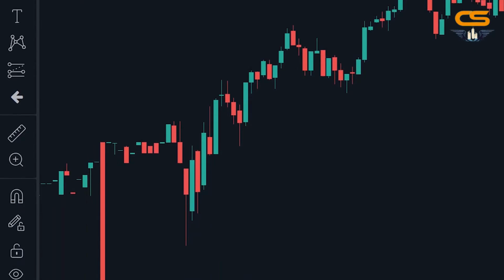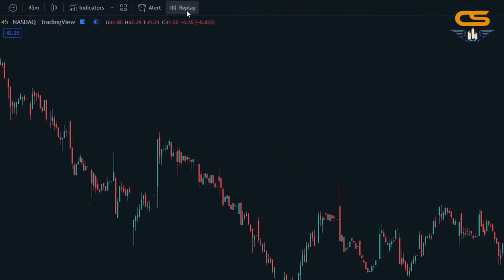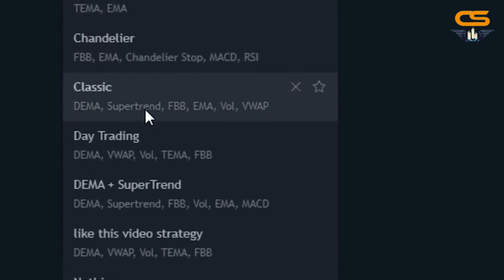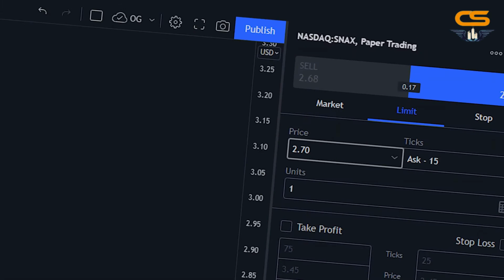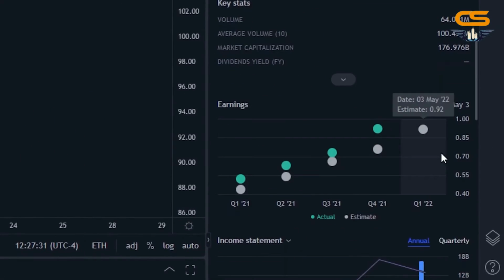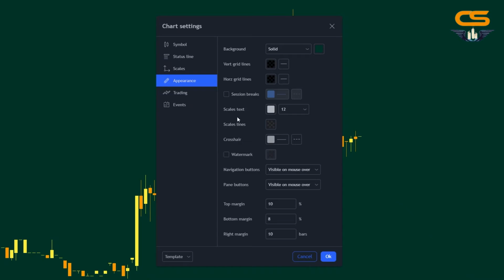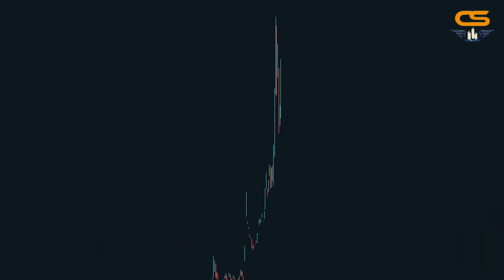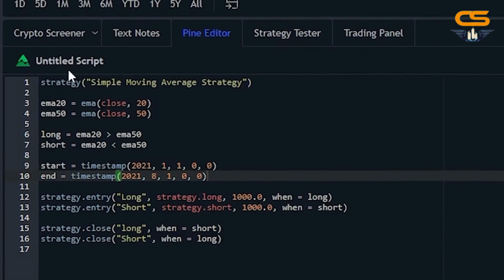10 EPIC Hidden Gems on TradingView | Crypto Service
10 EPIC Hidden Gems on TradingView | Crypto Service

Tradingview has so many useful tools for trading. I decided to take some extra time and do a deep dive into exploring them all. To my surprise, I found a couple that I didn't even know existed. Enjoy.